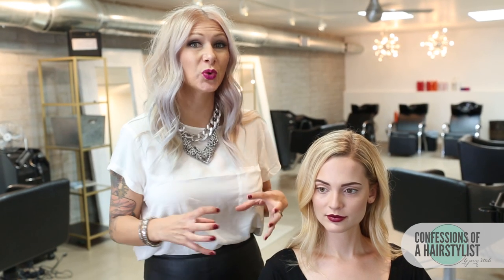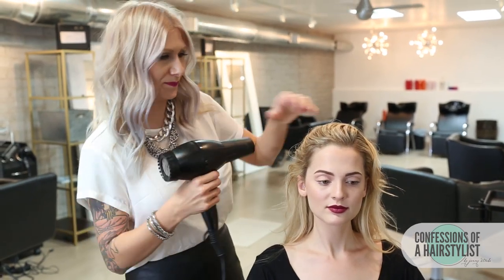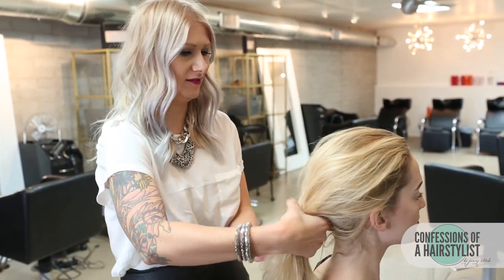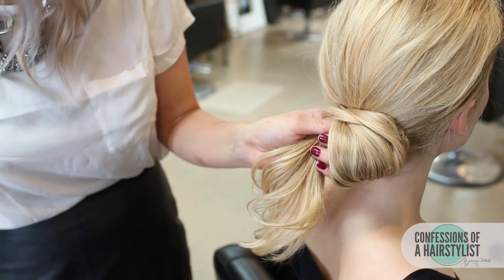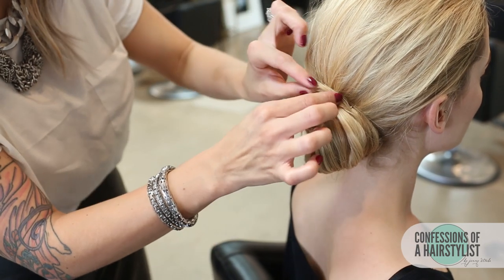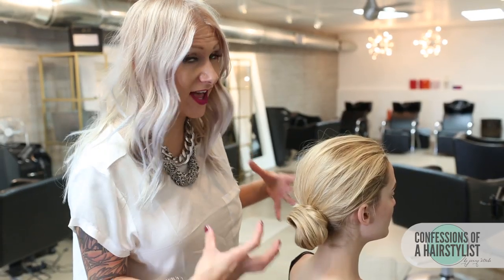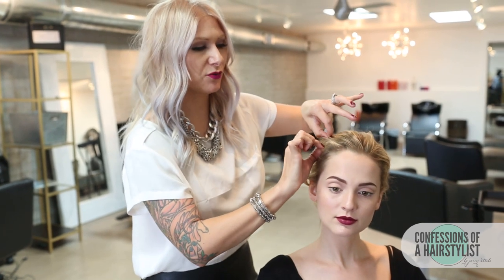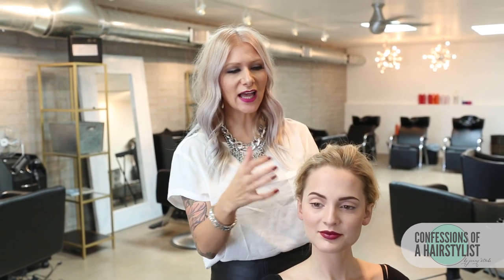Classic Hair Chignon Paired with Classic Makeup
I paired up with the amazing Stephanie Neiheisel with SNmakeup artist to bring you a classic beauty hair and makeup up look. She is amazing!!

Craving more hair love, lets get social

What I'm wearing:
Top:
Necklace: